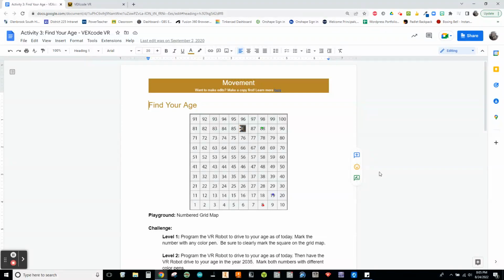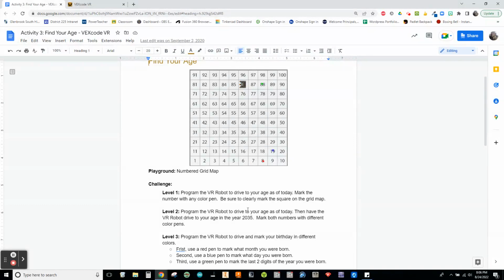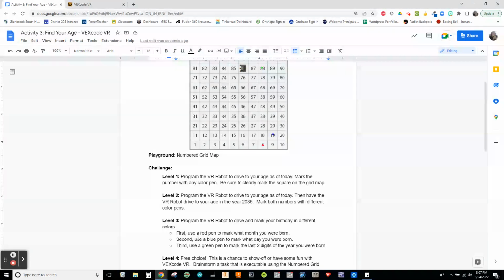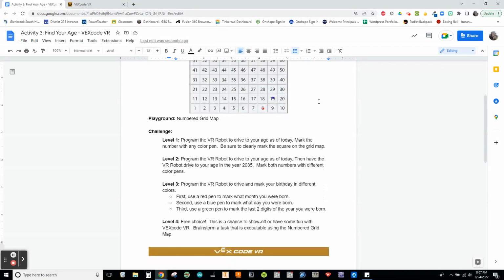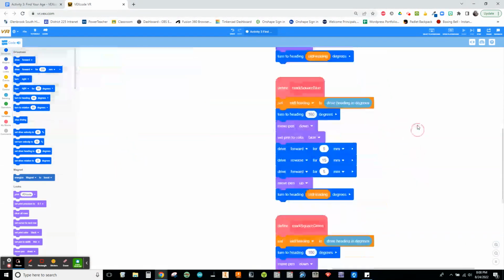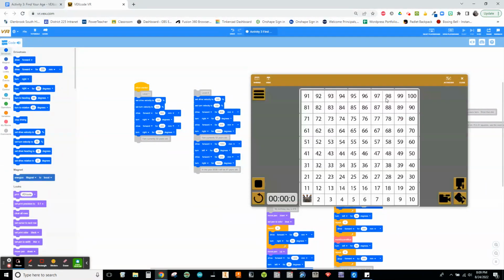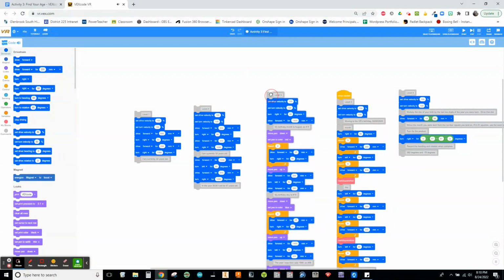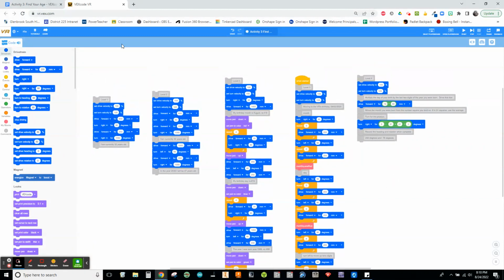VEXCode VR: Activity 3 - Find Your Age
This is a tutorial video that I made for my students.